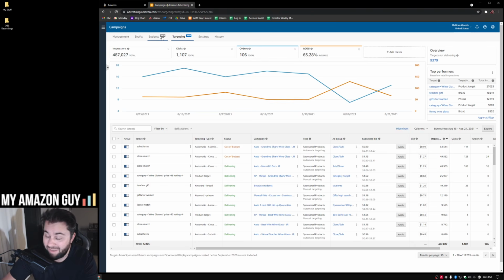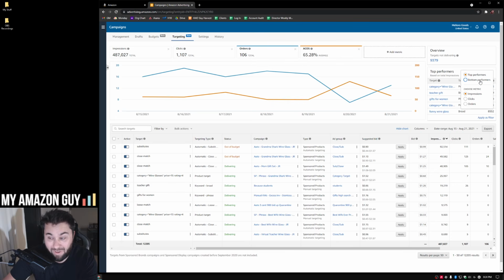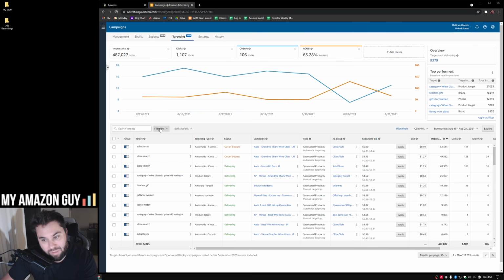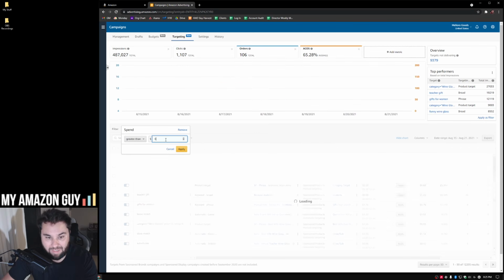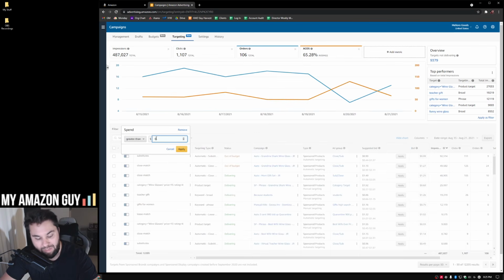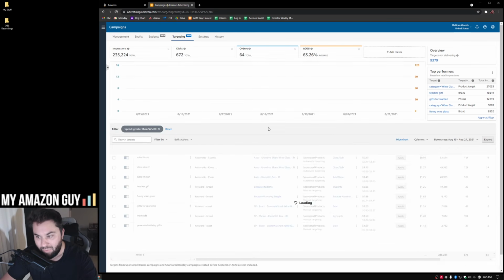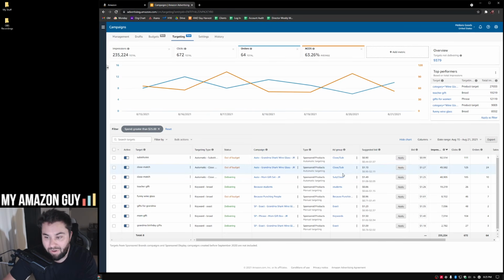Amazon Advertising Gods Bless Us with More! How to Target 🎯 Like a Pro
Amazon PPC gods blessed us with a faster, easier, and more natural way for you to comb through all your advertising metrics of your campaigns! Stick with John Rosky as he explains the thought behind amazons new tool and how to use it.

Podcast.MyAmazonGuy.com
YouTube.com/MyAmazonGuy